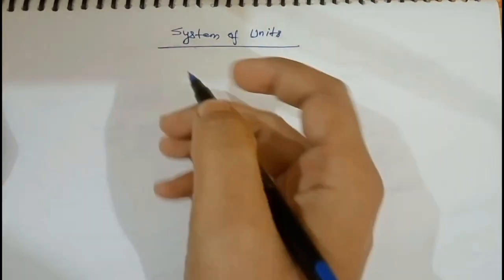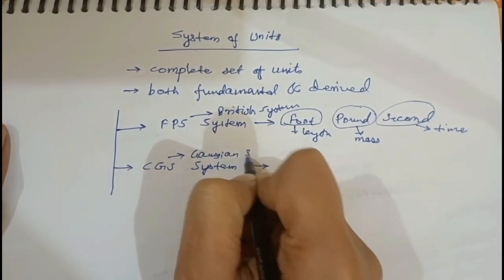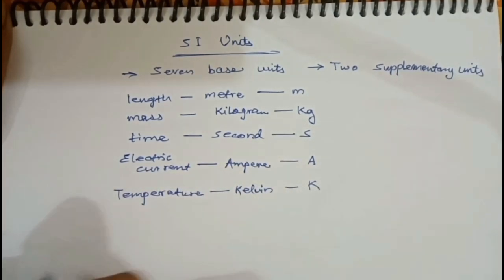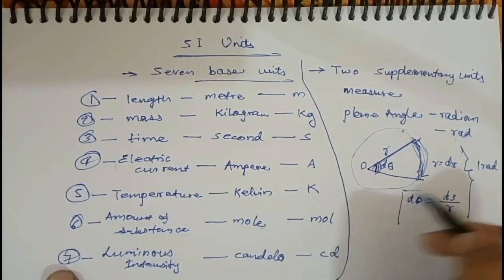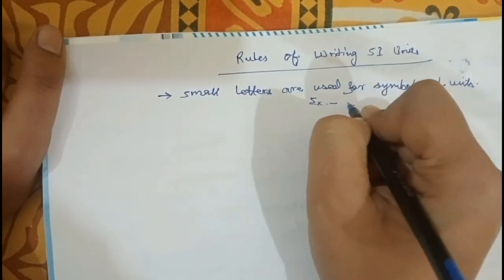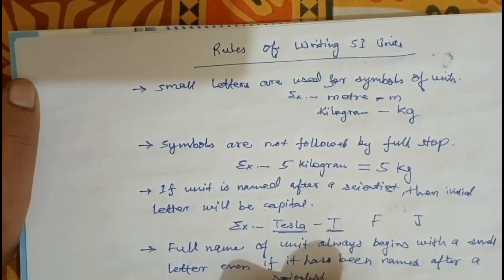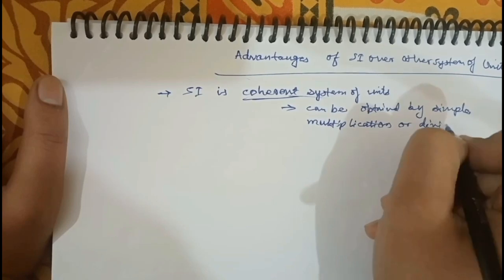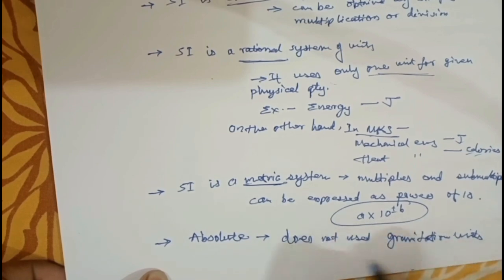System of Units and SI Units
Learn everything about the System of Units and SI Units in this informative video! We’ll cover the different types of unit systems, including CGS, FPS, MKS, and SI units, and explain why the International System of Units (SI) is the most widely used worldwide.

Topics Covered:
✅ What are units and why are they important?
✅ Different systems of measurement (CGS, FPS, MKS, SI)
✅ The 7 fundamental SI units and their importance
✅ Derived units and practical applications

Perfect for students, educators, and science enthusiasts, this video simplifies complex concepts with clear explanations and examples.